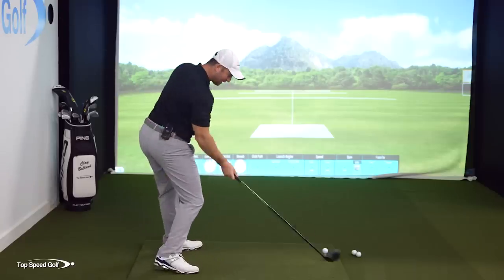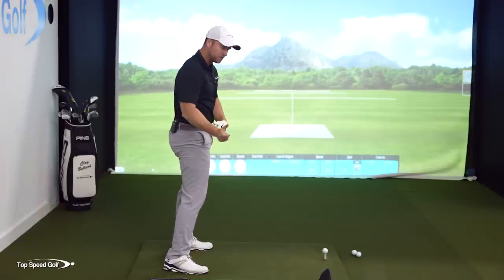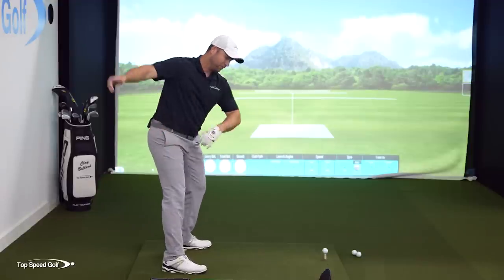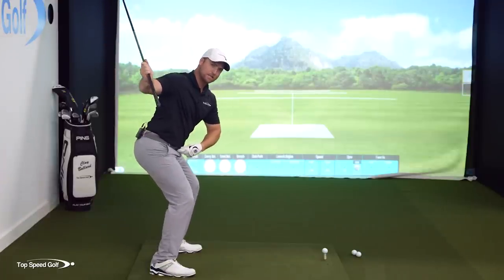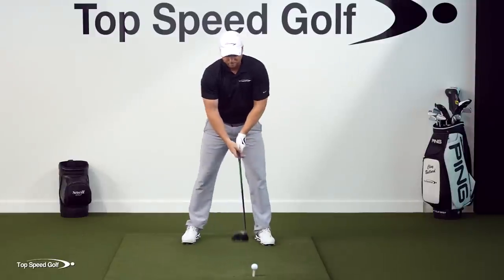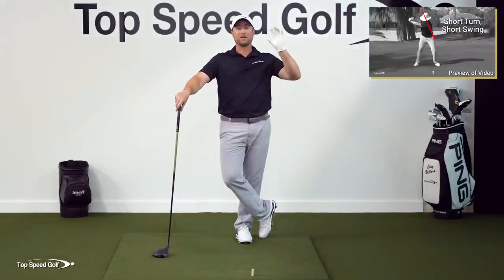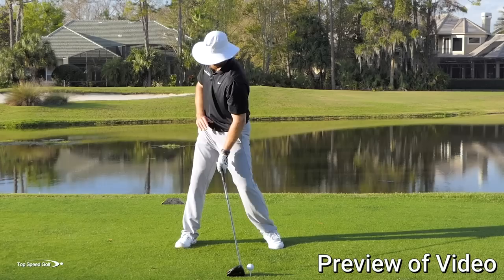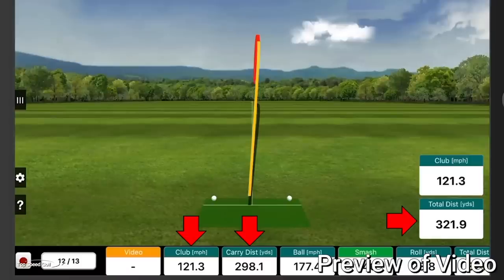This Makes Opening the Hips So Much Easier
Clay Ballard